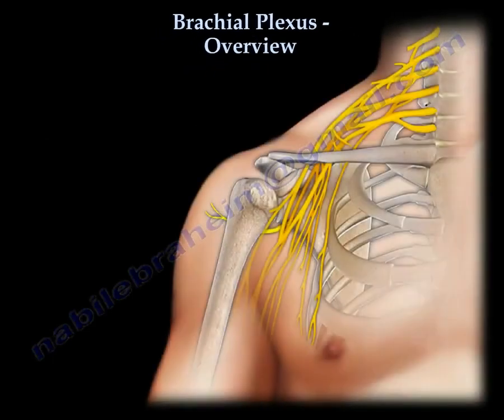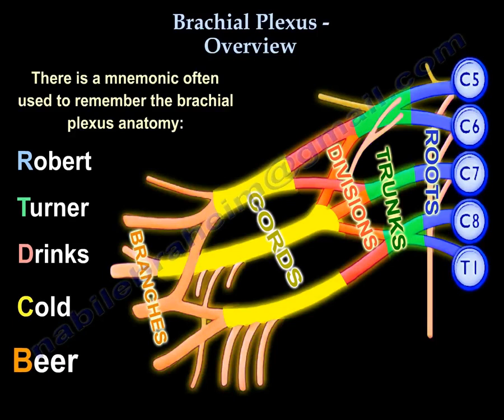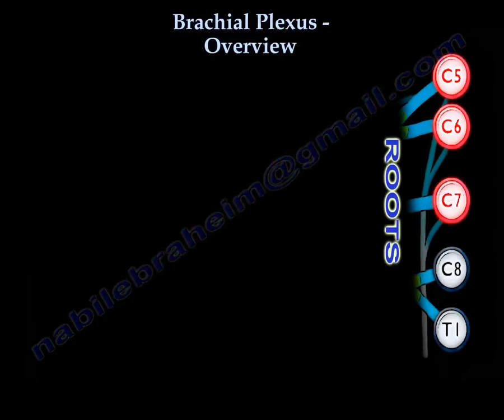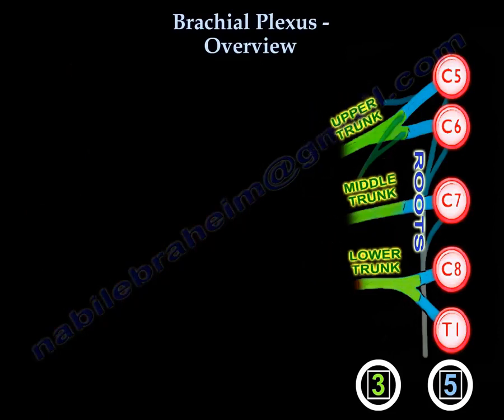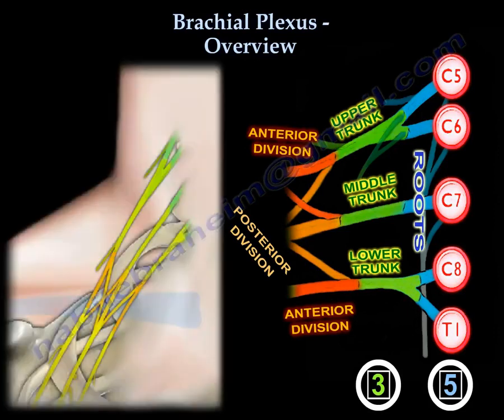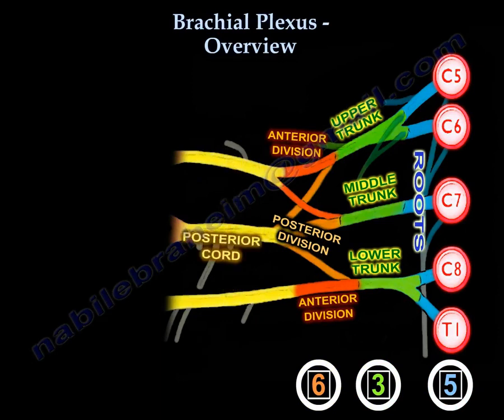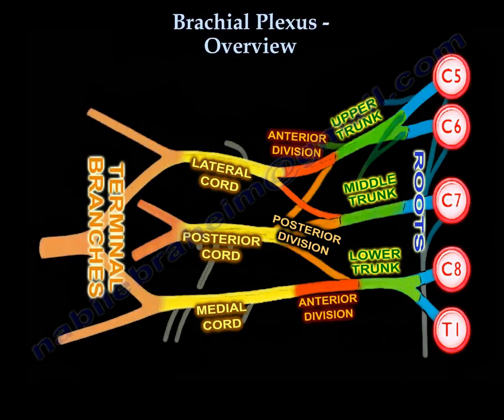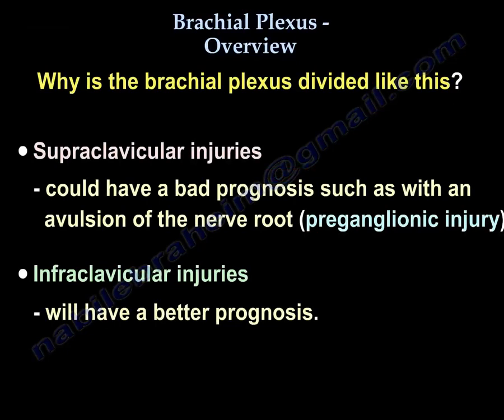Mnemonic and Anatomical Classification of the Brachial Plexus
The brachial plexus is often considered a difficult topic, but let's simplify it. A useful mnemonic to remember the structure is:
"People Use Rubber Drinks, Cold Beer"

Roots → People
Trunks → Use
Divisions → Rubber
Cords → Drinks
Branches → Cold Beer
The brachial plexus is like a tree with roots, trunks, divisions, cords, and branches.

Step 1: Roots
The brachial plexus has five roots originating from C5 to T1:

C5, C6, C7, C8, and T1
These roots travel between the anterior scalene and middle scalene muscles.
Step 2: Trunks
The roots merge to form three trunks:

Upper trunk (C5, C6)
Middle trunk (C7)
Lower trunk (C8, T1)
These trunks pass through the posterior triangle of the neck.
Step 3: Divisions
Each trunk divides into an anterior and posterior division, forming six divisions in total.
These divisions pass behind the clavicle in the deep plane.

Step 4: Cords
The divisions reorganize into three cords, named relative to the axillary artery:

Lateral cord (from anterior divisions of upper and middle trunks)
Posterior cord (from all three posterior divisions)
Medial cord (from the anterior division of the lower trunk)
Step 5: Branches
The final branches arise from the cords and supply the upper limb.

Supraclavicular vs. Infraclavicular Parts
A useful classification is based on the clavicle:

Supraclavicular part → Structures above the clavicle (roots & trunks)
Infraclavicular part → Structures below the clavicle (cords & branches)
This division is clinically significant because:

Supraclavicular injuries (e.g., root avulsions) have a poor prognosis.
Infraclavicular injuries (e.g., nerve lesions) have a better prognosis.
By understanding these key divisions and mnemonics, the brachial plexus becomes easier to grasp.
Quiz Questions:
1) Which spinal nerve roots contribute to the brachial plexus?

C5 to T1 ✅
C1 to C5
T1 to T5
C3 to C7
The brachial plexus arises from the ventral rami of C5 to T1, forming the major nerve supply of the upper limb.
2) How many trunks are present in the brachial plexus?

Three ✅
Two
Four
Five
The roots merge to form three trunks: upper, middle, and lower.
3) What structure lies between the anterior and middle scalene muscles?

Brachial plexus roots ✅
Subclavian vein
Axillary artery
Phrenic nerve
The brachial plexus roots pass between the anterior and middle scalene muscles.
4) Which cord of the brachial plexus is formed by all three posterior divisions?

Posterior cord ✅
Lateral cord
Medial cord
Inferior cord
The posterior cord is formed by the posterior divisions of all three trunks.
5) Which nerve is a direct branch of the medial cord?

Ulnar nerve ✅
Radial nerve
Axillary nerve
Musculocutaneous nerve
The ulnar nerve arises directly from the medial cord.
6) Which part of the brachial plexus is affected in a supraclavicular injury?

Roots & trunks ✅
Cords & branches
Only the cords
Only the branches
Supraclavicular injuries affect the roots and trunks, often leading to poor prognosis.
7) Which of the following is NOT a division of the brachial plexus?

Superior division ✅
Anterior division
Posterior division
There is no superior division in the brachial plexus.
8)The lateral cord of the brachial plexus contributes to which major nerve?

Musculocutaneous nerve ✅
Ulnar nerve
Radial nerve
Axillary nerve
The musculocutaneous nerve arises from the lateral cord.
9) Which structure serves as a landmark for dividing the brachial plexus into supraclavicular and infraclavicular parts?

Clavicle ✅
First rib
Sternocleidomastoid
Axillary artery
The clavicle divides the plexus into supraclavicular and infraclavicular parts.
10)Which of the following is part of the infraclavicular brachial plexus?

Cords and branches ✅
Roots and trunks
Only roots
Only trunks
The cords and branches are found below the clavicle in the infraclavicular region.
11)What is the main clinical significance of supraclavicular injuries?
They often involve root avulsion and have a poor prognosis ✅
They are easily treatable with surgery
They primarily affect the fingers
They result in only minor weakness
Supraclavicular injuries often involve nerve root avulsion, leading to poor recovery outcomes.
12) Which nerve arises from the posterior cord and supplies the deltoid muscle?
Axillary nerve ✅
Median nerve
Ulnar nerve
Musculocutaneous nerve
The axillary nerve arises from the posterior cord and innervates the deltoid and teres minor.
13)Which two nerves arise directly from the roots of the brachial plexus?
Dorsal scapular and long thoracic nerves ✅
Ulnar and radial nerves
Axillary and musculocutaneous nerves
Median and thoracodorsal nerves
The dorsal scapular nerve (C5) and long thoracic nerve (C5-C7) arise directly from the roots.

14) Which trunk of the brachial plexus is formed by C8 and T1?
Lower trunk ✅
Upper trunk
Middle trunk
The lower trunk is formed by C8 and T1